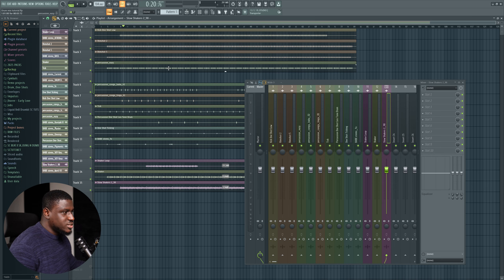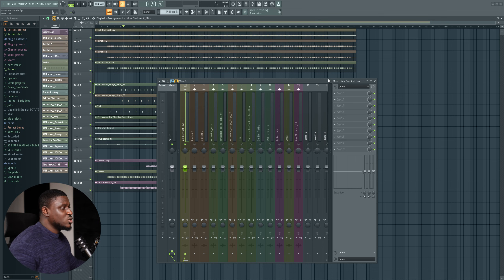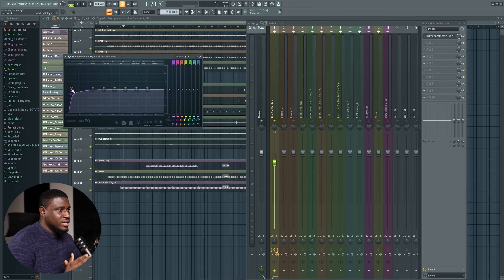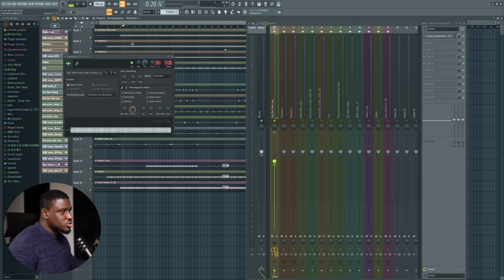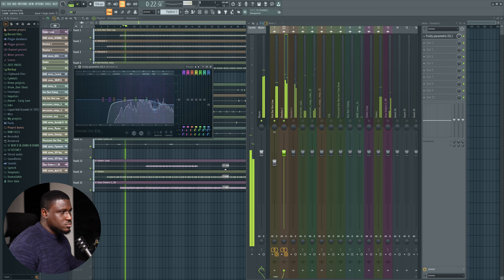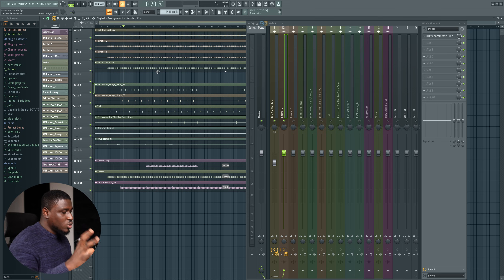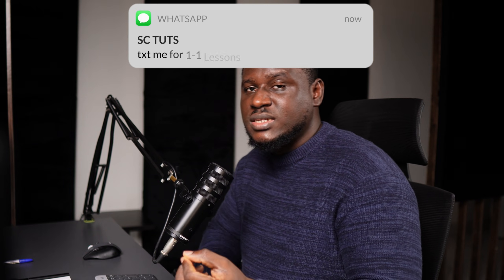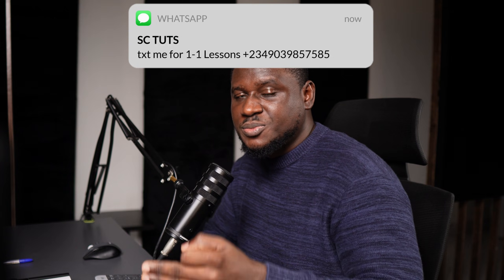How to mix Afrobeat drums in FL Studio - Hard hitting drums in 4 steps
In this tutorial, I covered 4 key steps that will help you achieve a balanced and pro-level drum mix.

We will look at how to gain stage drums, how to EQ and pan drums, how to compress drums and even how to do parallel compression on drums.

This tutorial covers each Afrobeat drum mixing step in great detail